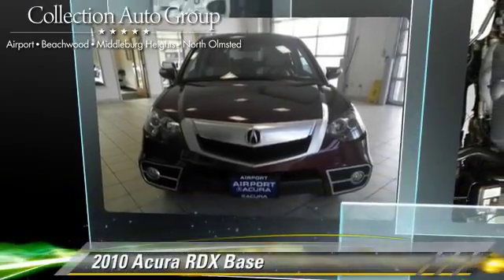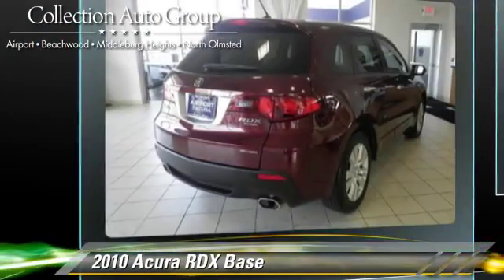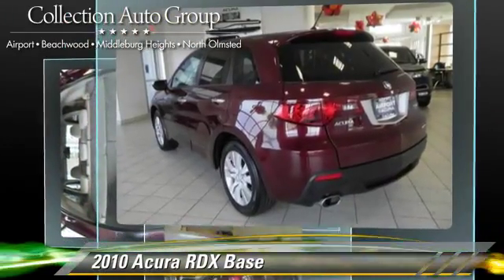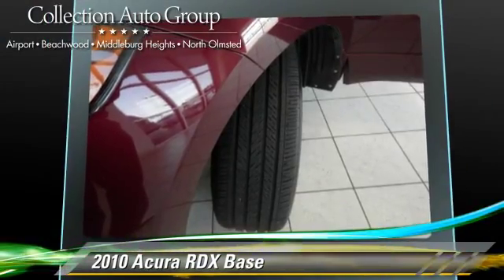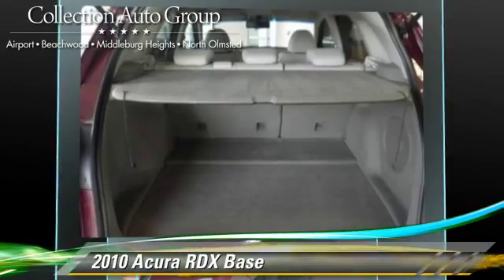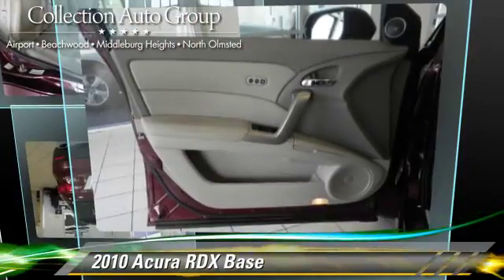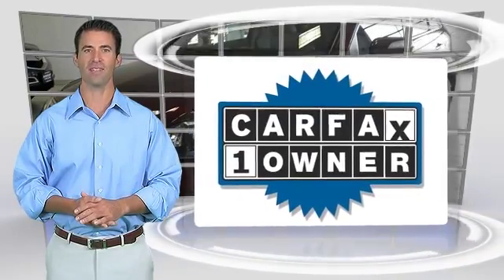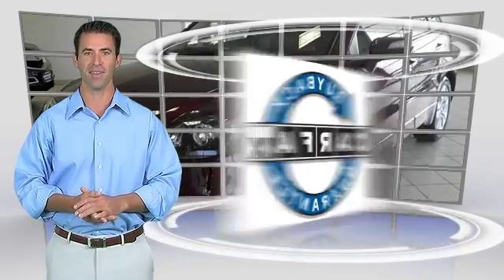Airport Auto Collection, Cleveland OH 44135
13930 Brookpark Road Cleveland OH 44135

[DFIN:2:2611263:I:064B22AB:472f7f0a6c5e2355b4ae3537898dd91a]